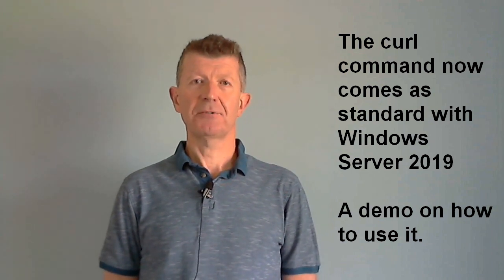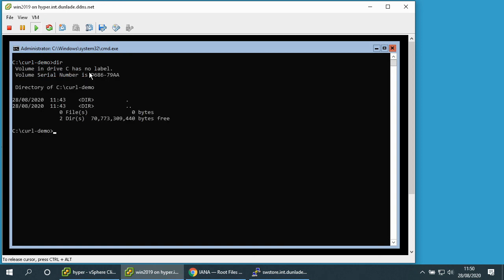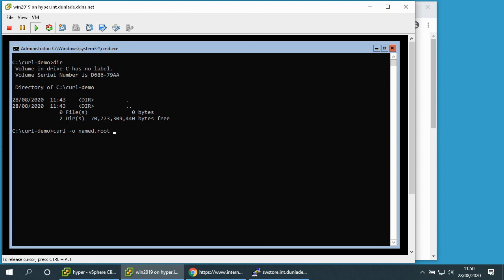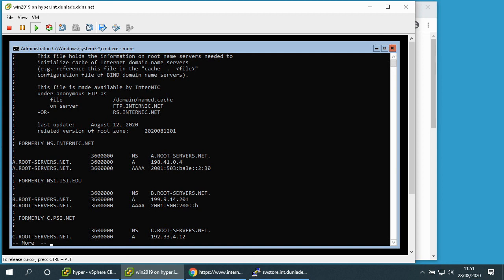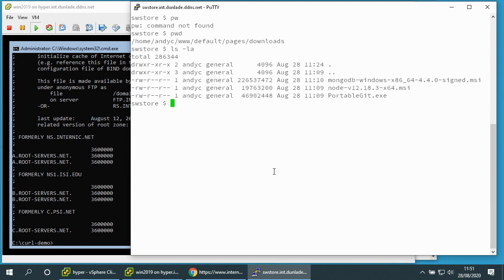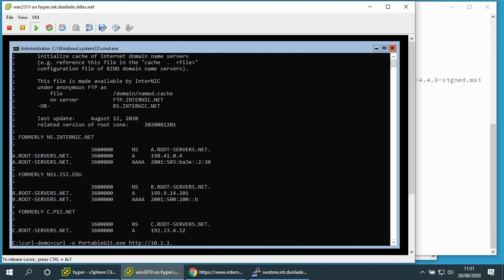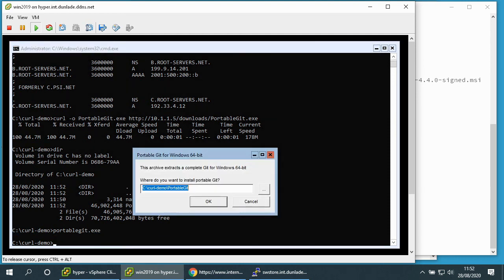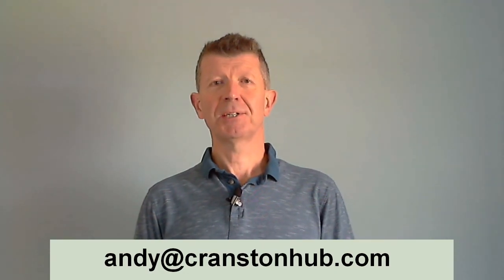Curl Command on Windows Server 2019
Windows Server 2019 now comes with the curl command as standard. This is handy because it can be used to download files from the internet and/or web servers on your local network work. This video is a technical demonstration of using curl